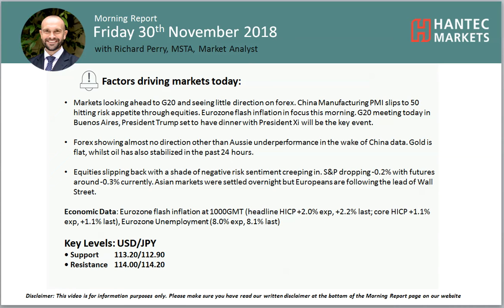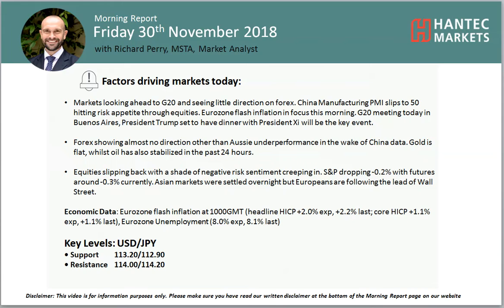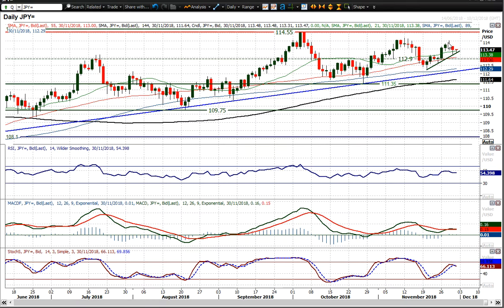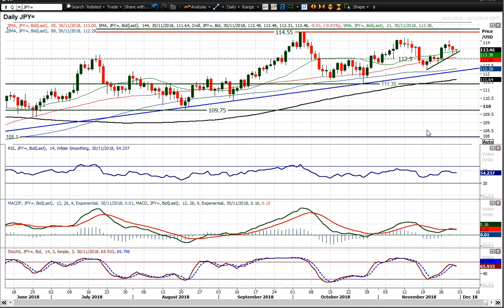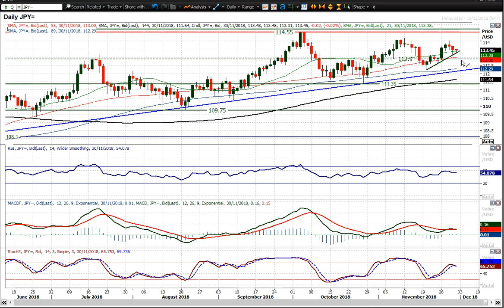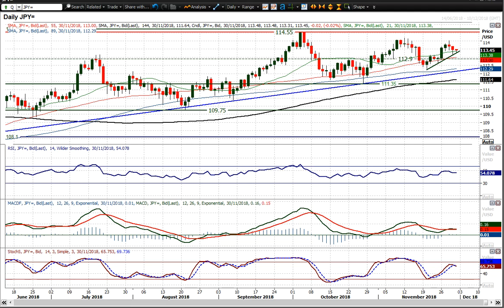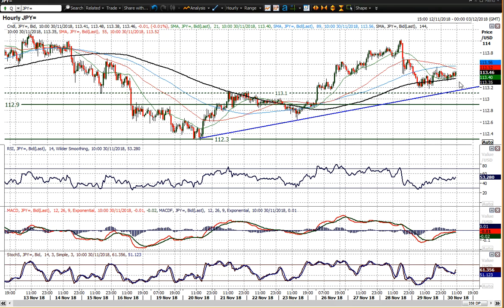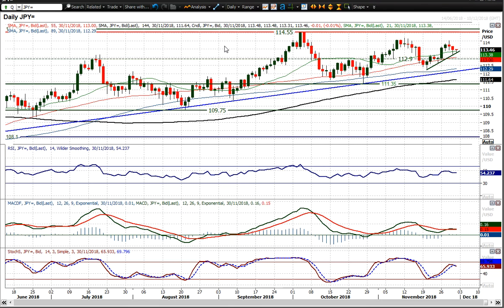USD/JPY Technical Analysis - Hantec Markets 30/11/2018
Is the dollar about to regain strength once more?